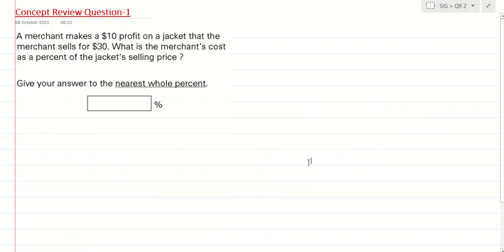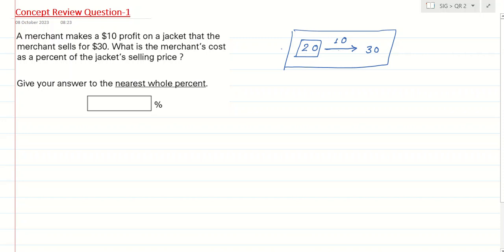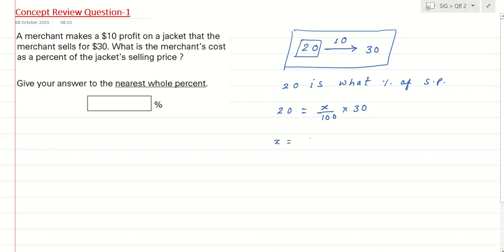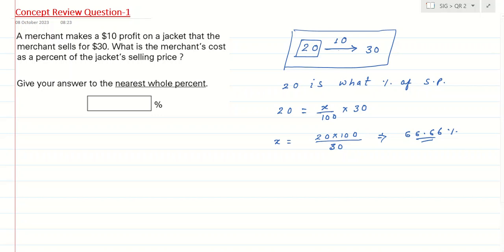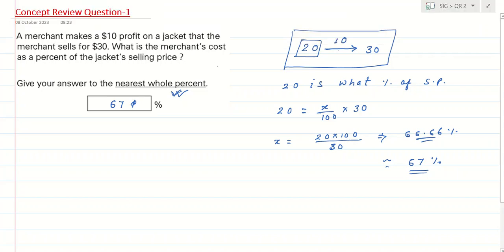GRE Problem Solving Made Easy | Must-Know Quant Techniques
Welcome future test-takers!
In this video, we break down real GRE questions and show you how to solve them step-by-step, using simple strategies and time-saving tricks. Whether you're a beginner or already practicing mock tests, this session will sharpen your skills and boost your confidence.